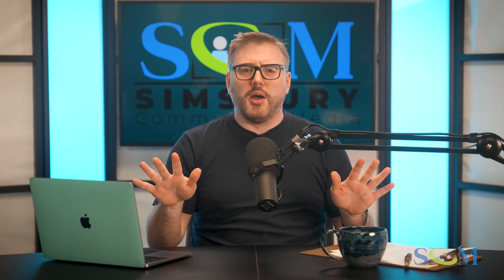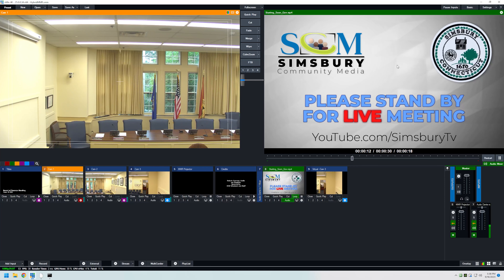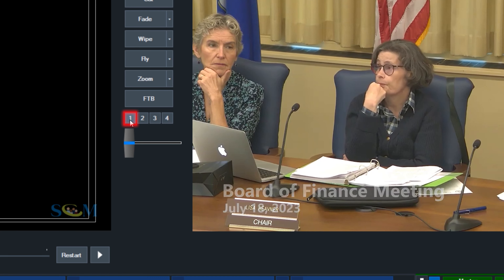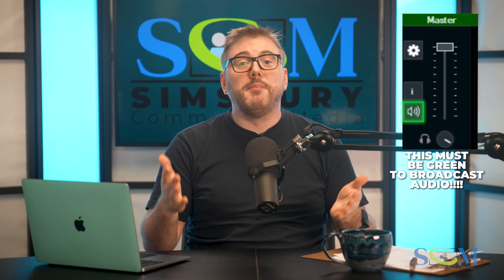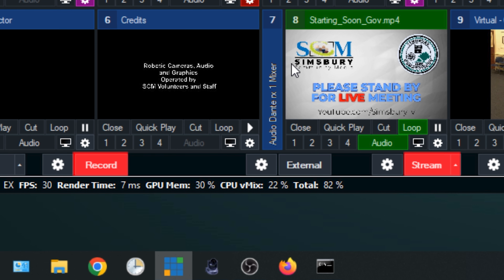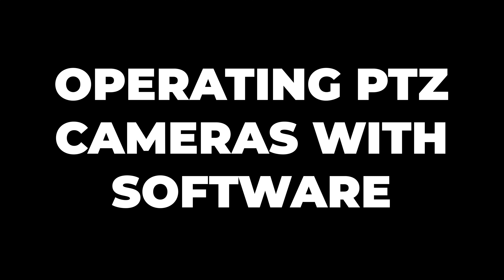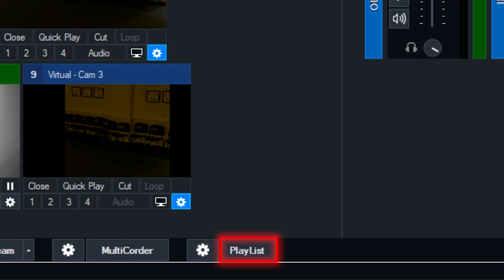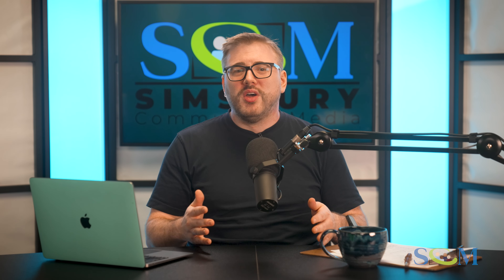Live Streaming in Main Meeting Room 101 - SCM Volunteer Training Series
Welcome to the Simsbury Community Media Volunteer Training series. This is an educational series designed to help give SCM volunteers a basic understanding of the facilities, equipment, and methods used to record or live-stream events in the Town of Simsbury. In this video, Livestreaming in Main Meeting Room 101, you'll be introduced to the PTZ cameras, Vmix, and PTZ Optics software used to cover meetings held in the main meeting room of Town Hall. You will learn how to get to the computer that operates the cameras in the Main Meeting Room, how to operate Vmix, and how to adjust ans switch cameras during a live streamed government meeting.

The chapter guide to this video is below. Please view this if there are any specific areas you wish to review.

Here is a link to the first SCM training video: Field Kit 101:

If you feel you require additional training after view this video, please contact the SCM Station and speak to the Station Manager to schedule one on one training.

CHAPTERS:

00:00-00:19 - Intro
00:19-01:24 - Checking the Main Meeting Room
01:24-08:29 - Vmix
08:29-12:07 - Operating PTZ Cameras with Software
12:07-12:24 - Troubleshooting
12:24-13:32 -  Projector Feed not Showing Up
13:32-13:52 - Live Stream Starting Soon Graphic not Looping
13:52-14:12 - Live Stream Dropping or Recording Stopping
14:12-14:42 - Closing Up
14:42-15:24 - Outro